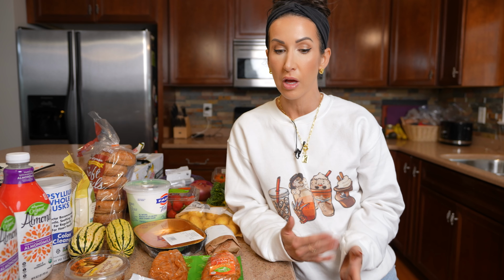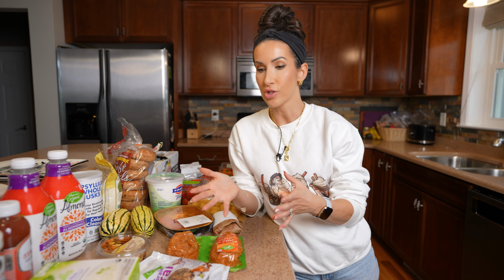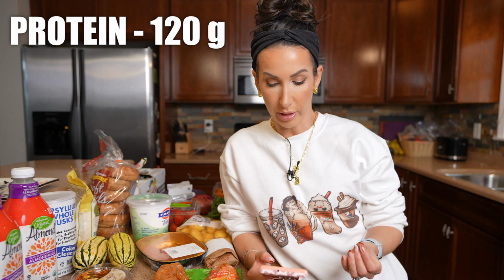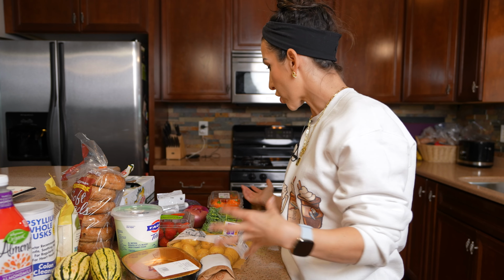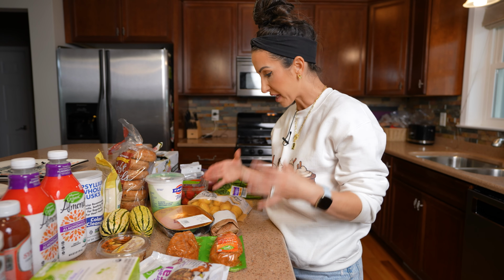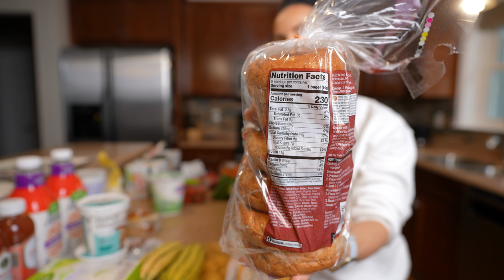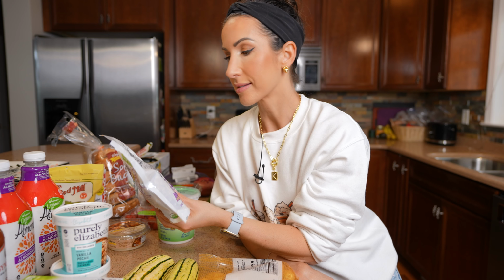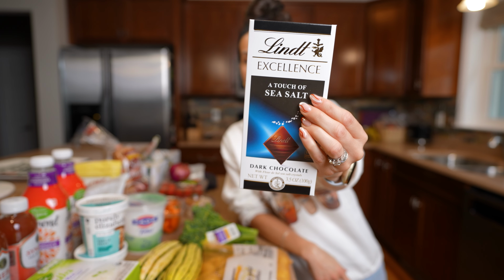WEIGHT LOSS Groceries & My Macros To Lose Weight 5'1" Female | DRIVEN Ep. 2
Driven episode 2: My groceries for the week that will keep me on track to lose weight and recomp my body! Also my starting macros for this series.

CODE "KARA" at Checkout

I am a Registered Dietitian and WNBF Bikini Pro providing science based information to help you live a fit and healthy life. My passion for nutrition and fitness is strong but I also have a very strong passion for fashion. You will see I have many fashion try on hauls providing you with some of the most detailed information you can get!